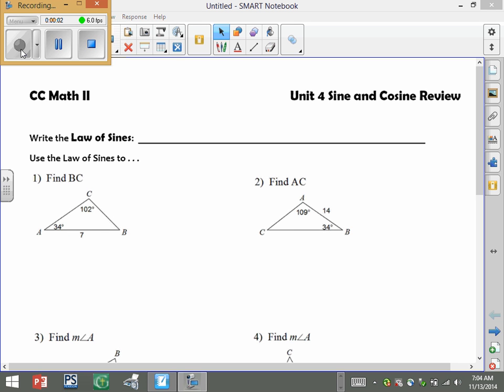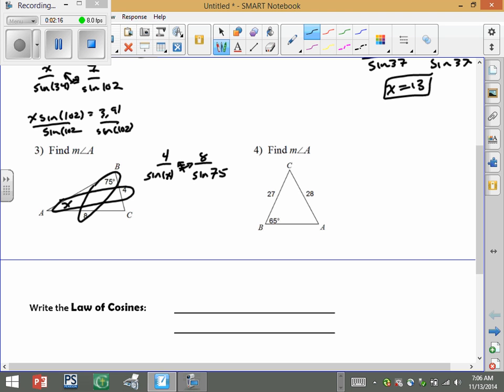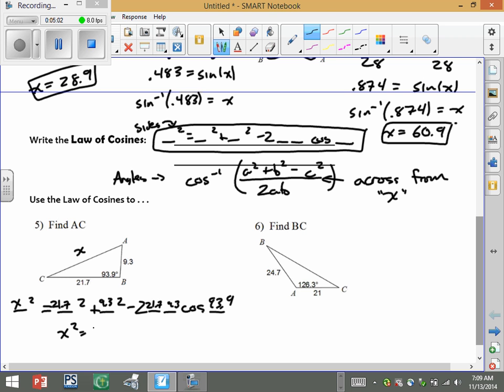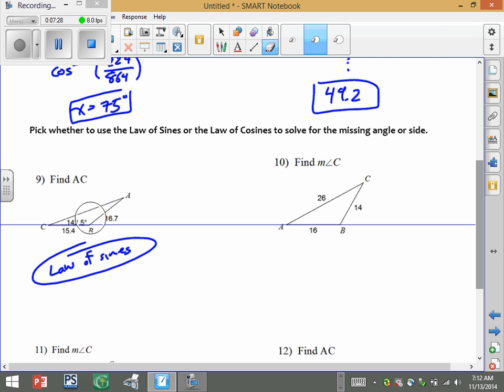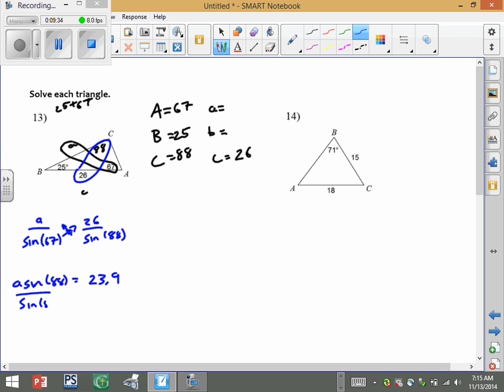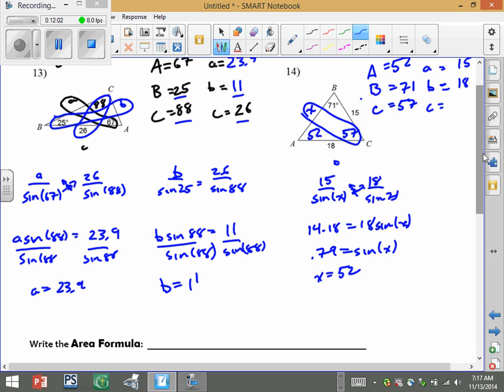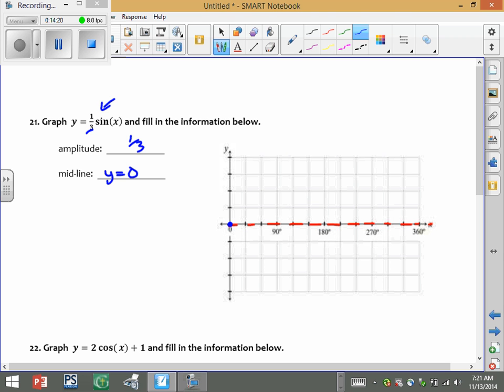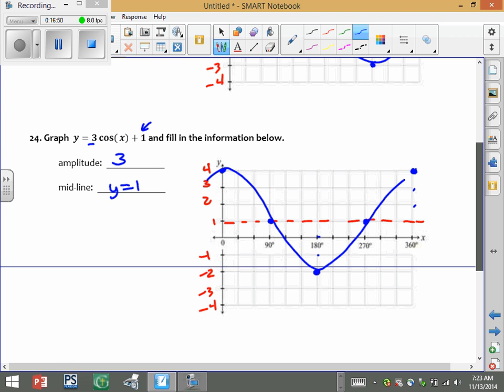Unit 4 Review